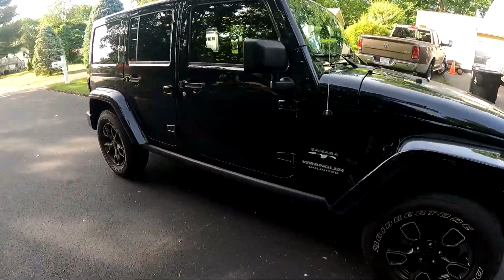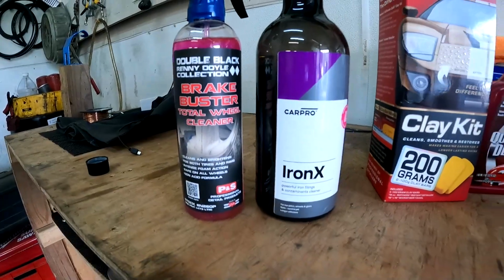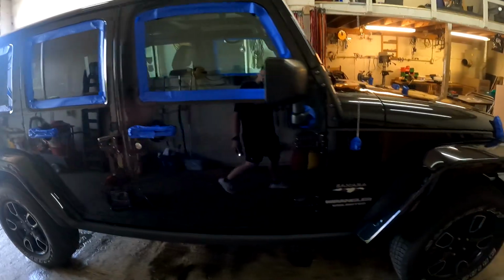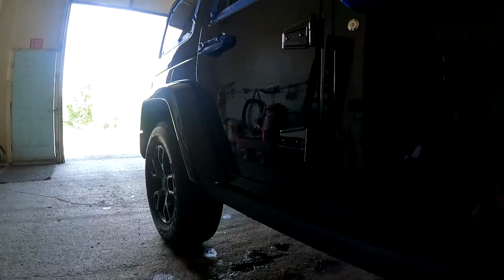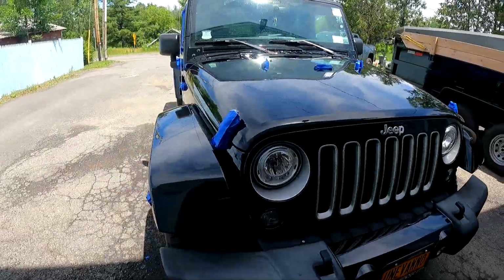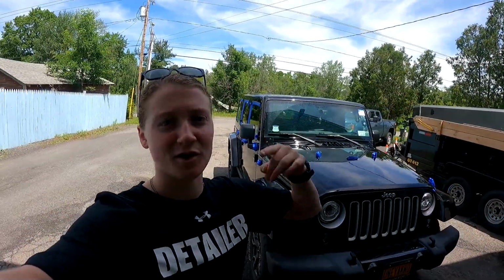CQuartz UK 3.0 Ceramic Coating on my Jeep Wrangler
Full Ceramic Coating and process on my personal vehicle. This was well overdue for getting Ceramic Coated, and now keeping this clean will be with nothing but ease. 🔄

Been sitting on this content for a while, but trying out YouTube again to see some different content options. Let me know what you think and if you'd like to see more of this type of stuff👍

⬛️ Full Wash and Decontamination using IronX
⬛️ Clay Bar Step
⬛️ 2 step Buff and Polish
⬛️ 2 Layers of CQuartz UK 3.0

Follow us on other platforms for more posts !